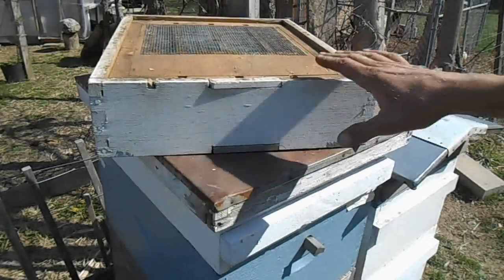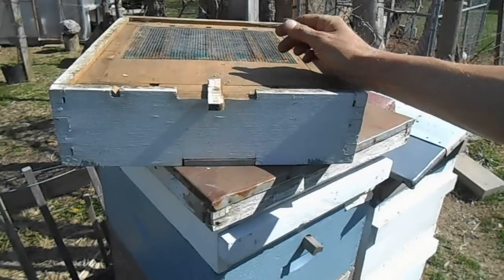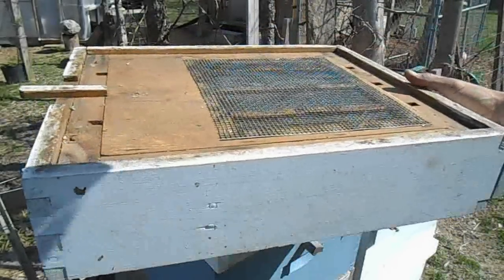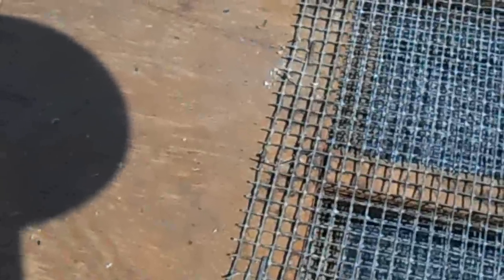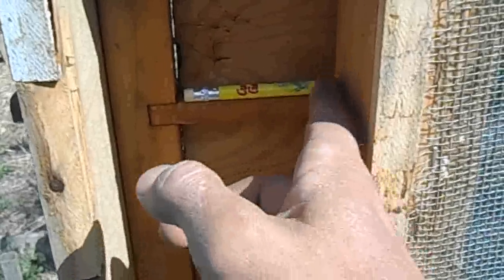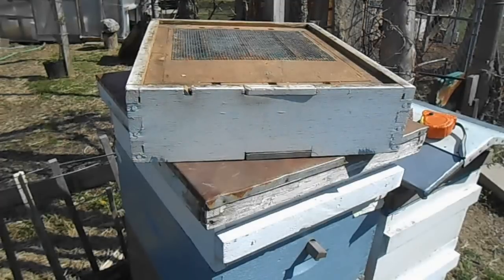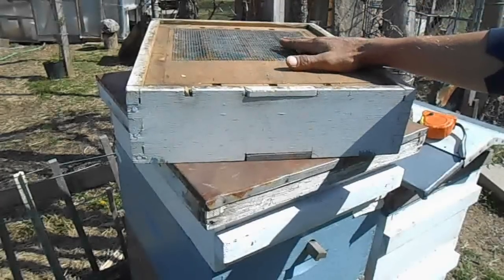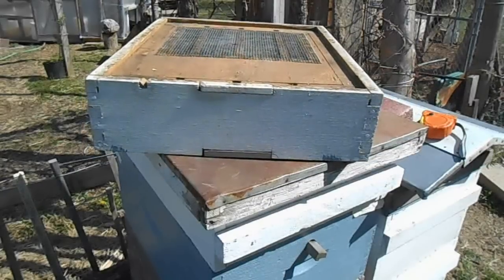How A Pollen Trap Works (Bee Pollen)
Bee pollen has great benefits for our health. Now more and more beekeepers are trying to collect pollen to sell. Bee pollen contains all elements to sustain life.

Here I discuss the basics of how a pollen trap works. I show how a bee would pass through the trap and where the pollen would go in the trap for collection.

There a a few different styles of pollen feeders. Some go on over the entrance of the hive. Then there is this trap which goes on top the hive. And then a third which goes on the bottom of the hive. So you have a few option.

When using a pollen trap at first the bees will seem confused. This is because the entrance that was just free to pass though is now blocked. Give them time to adjust. Also do not use the trap at all times. Make sure every few days you open the bypass so the bees can get some protein (pollen).

Fresh bee pollen can usually be purchased at your local farmers market.